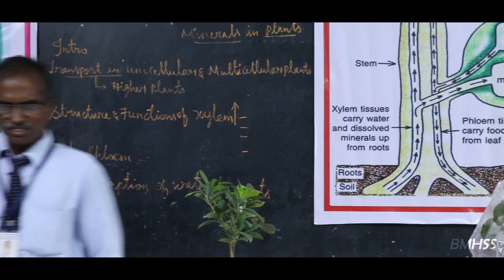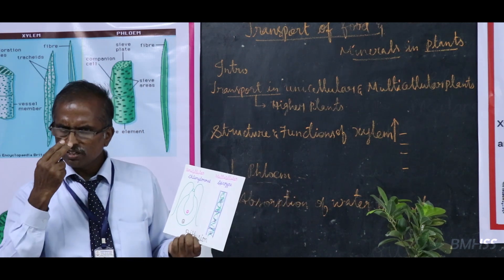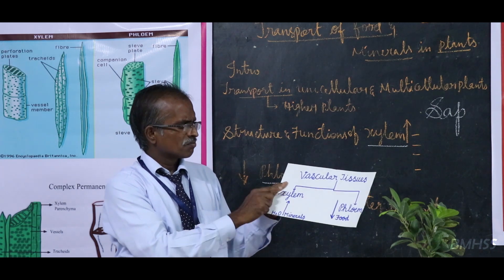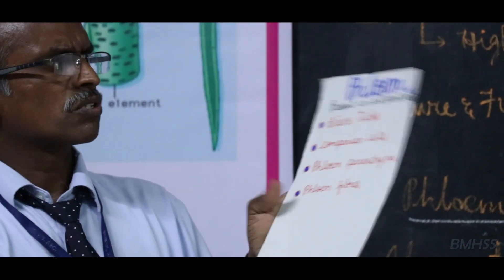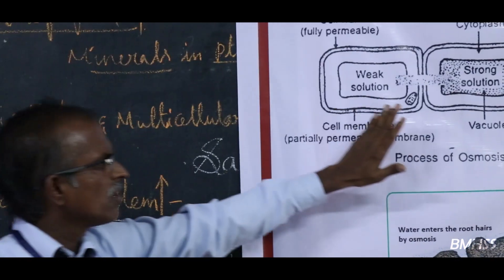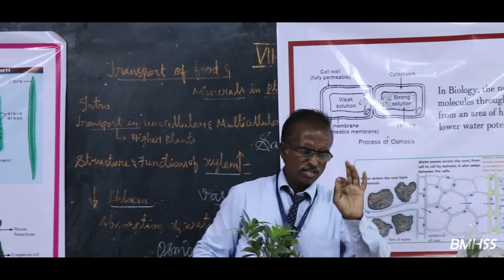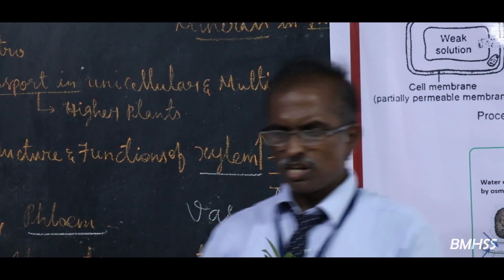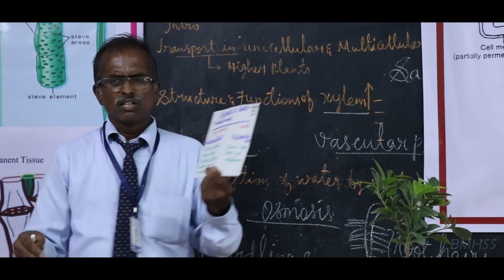Science- II | Class 08 | Unit 1 | Transport of Food & Minerals in Plants | Bharathidhasanar School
Class- 08  Science- II - Unit 1 -Transport of Food & Minerals in Plants explanation in English